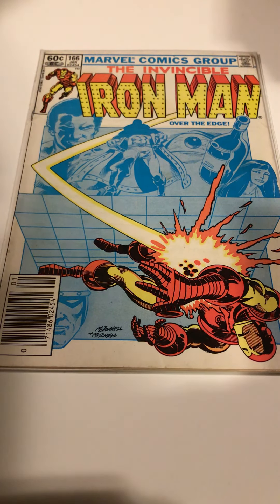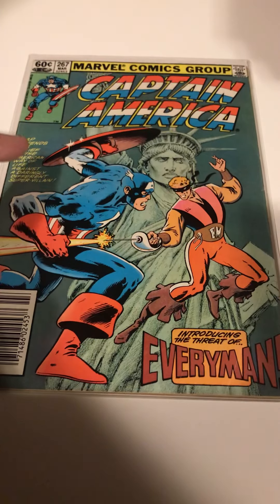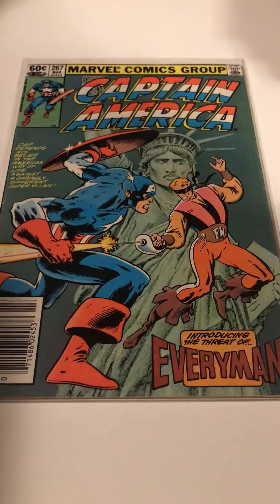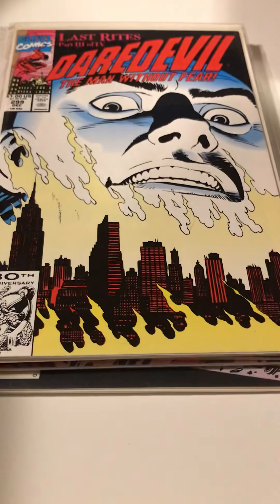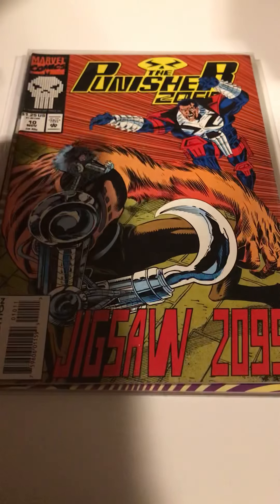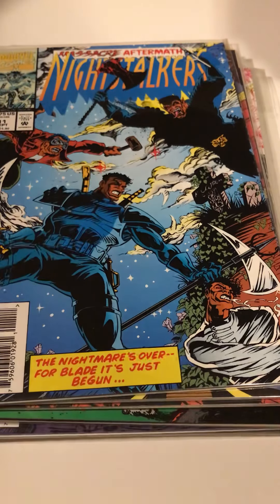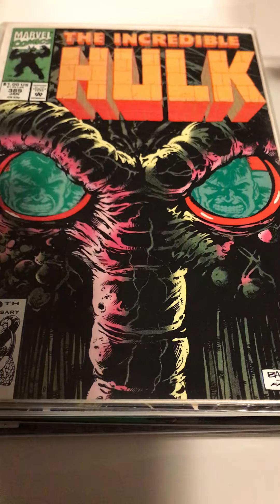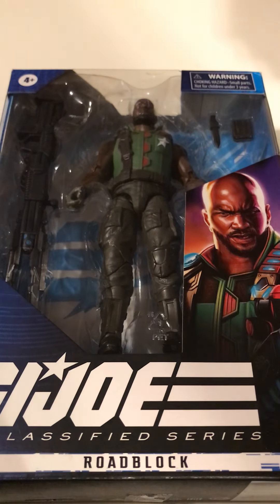Comic Haul: Charlotte Comicon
A short video to highlight some of the books I picked up from the first comic show I’ve attended since the Corona Virus wrecked havoc on life as we know it!